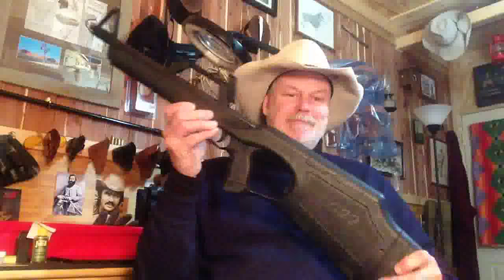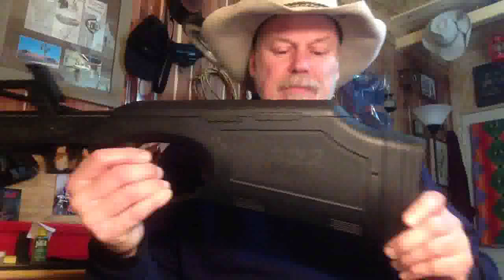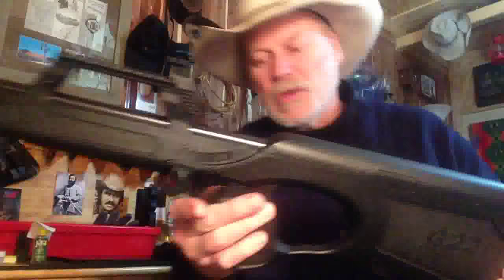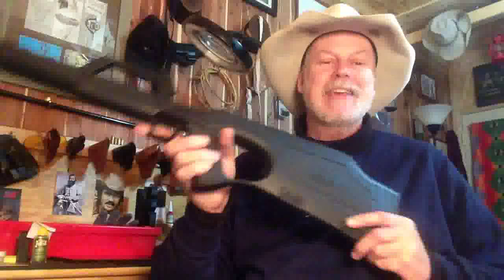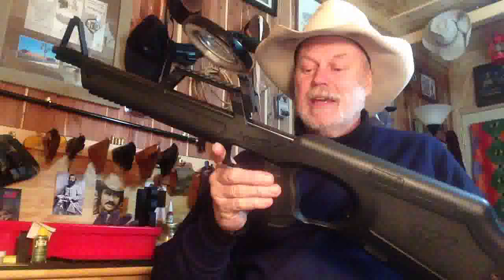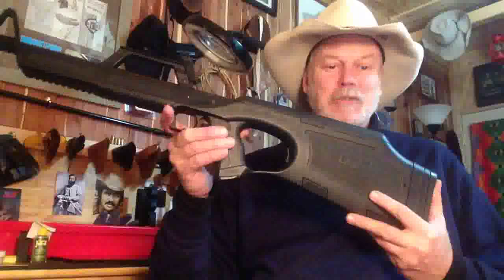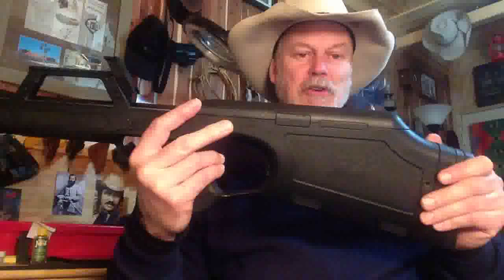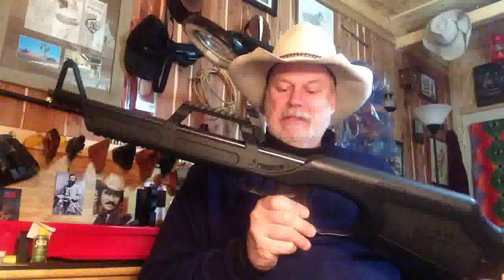Walther G22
Mr Holster talks about his Walther G22 Bullpup blowback autoloading semi automatic rifle in 22LR.